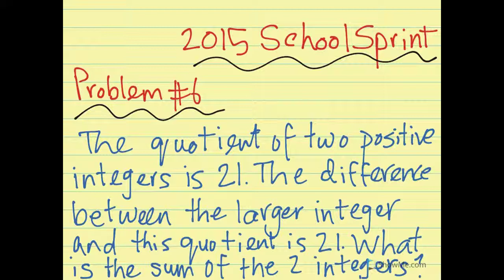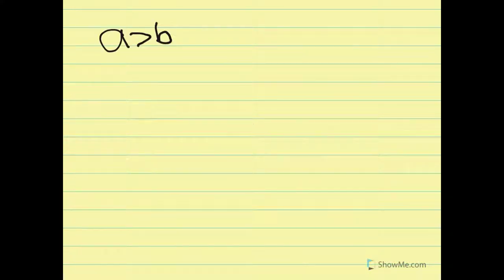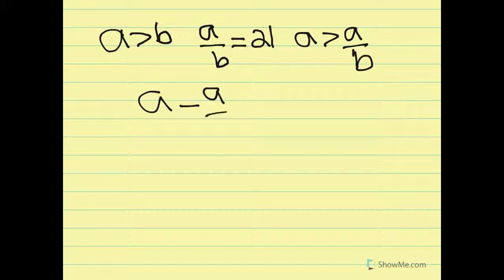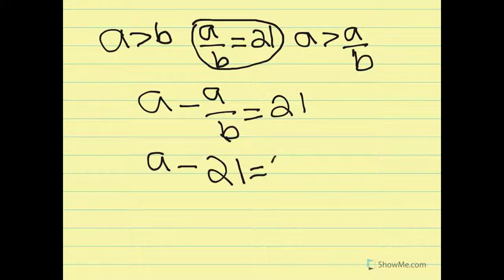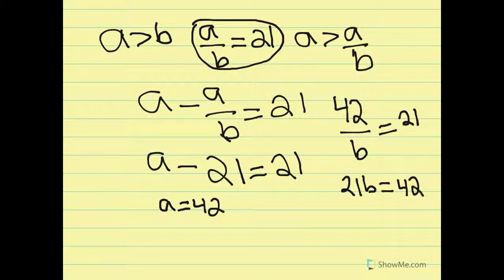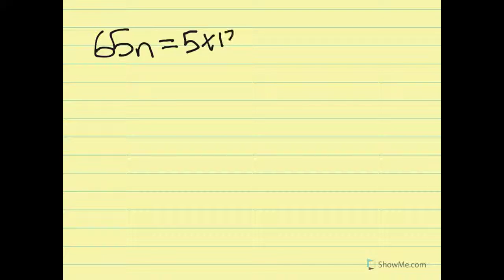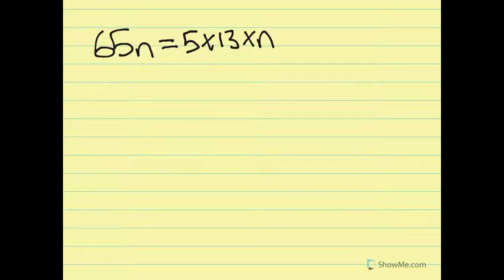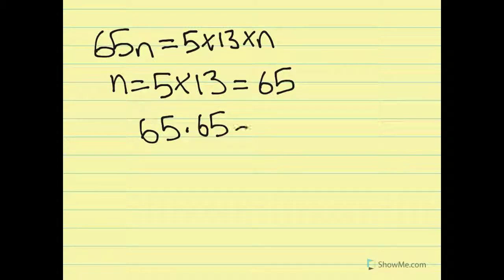2015 MathCounts School Sprint Round Problems 6, 8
Problems 6 and 8 of 2015 MathCounts School Sprint Round